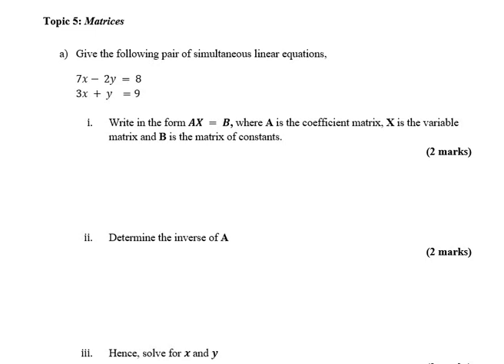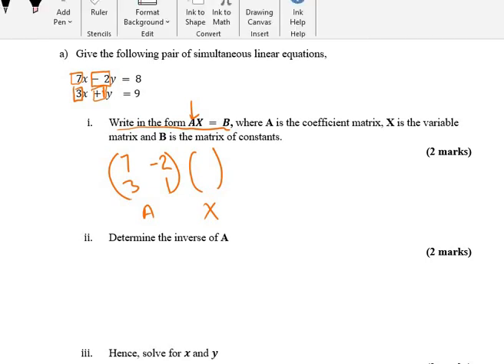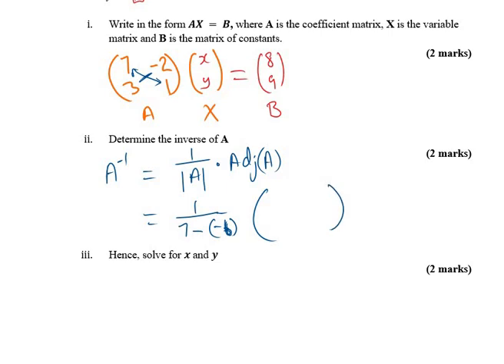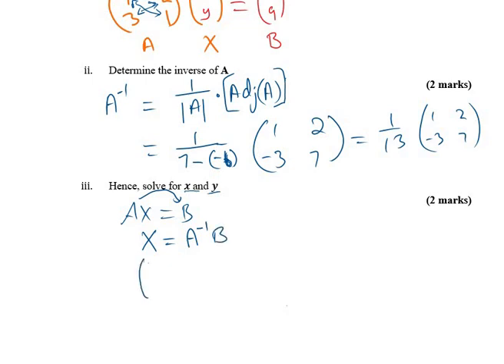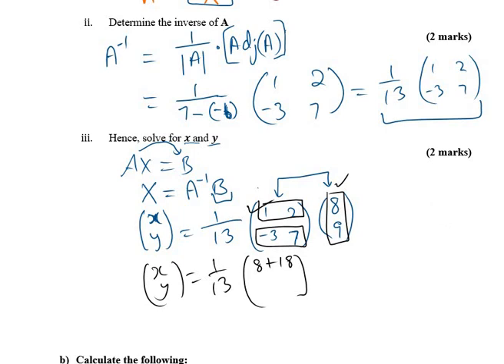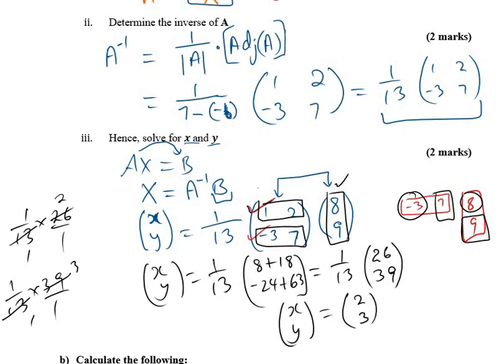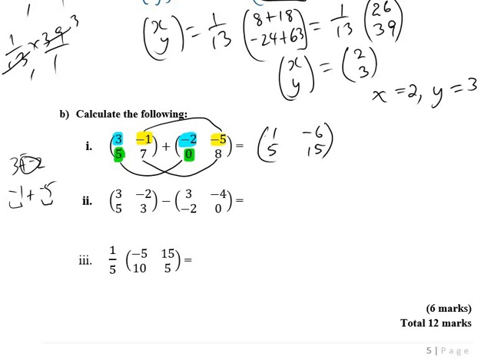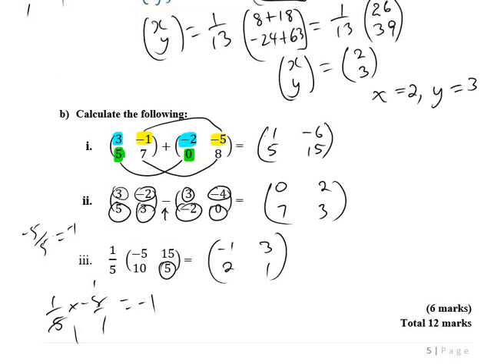Question 5 | Matrices | Matrix Equation | Inverse Matrix| Simultaneous Equation | Add/Subt Matrices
1. Solve simultaneous equations using matrices
2. Addition and Subtraction of matrices
3. Scalar multiplication of matrices